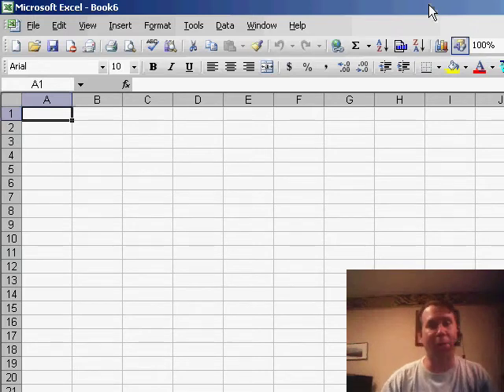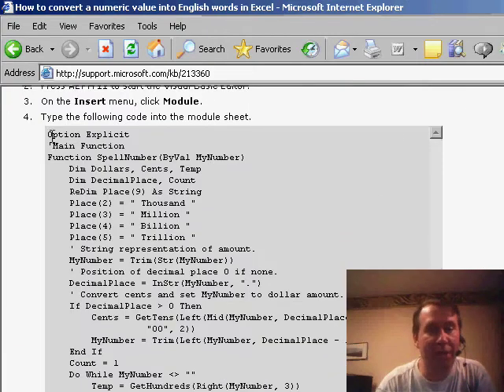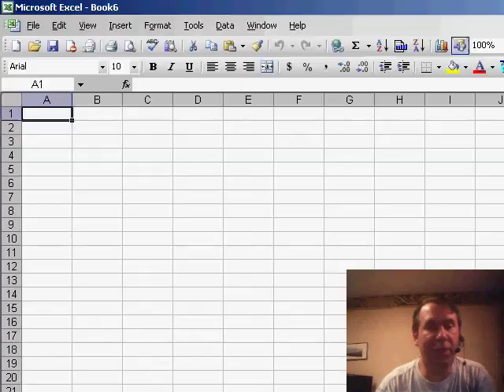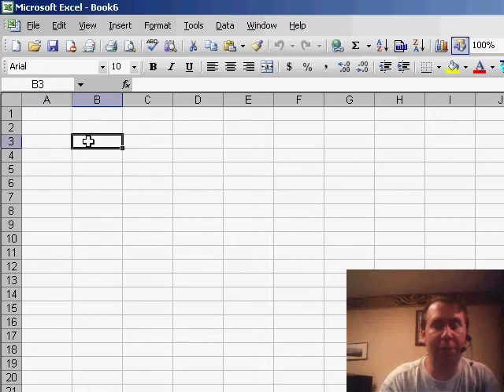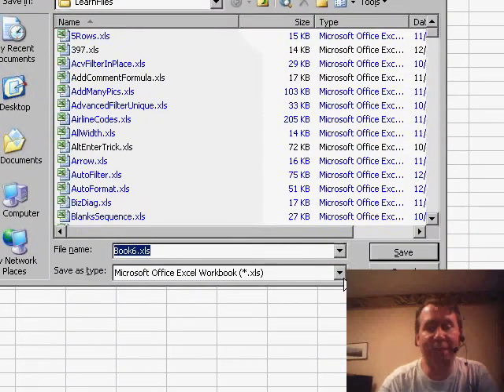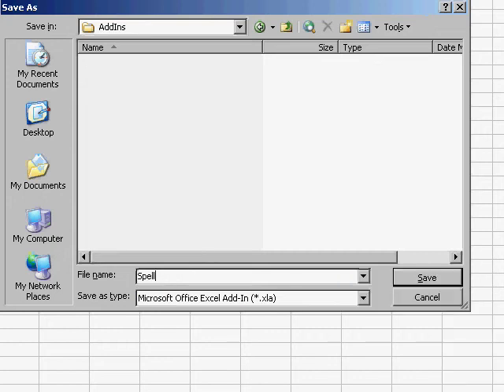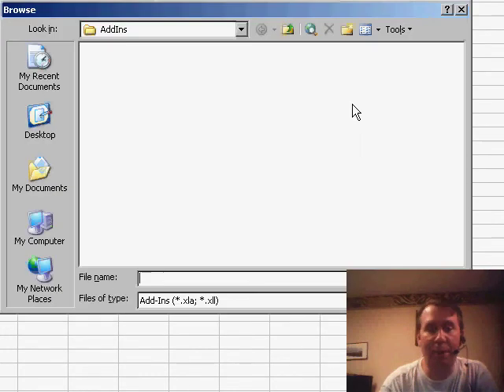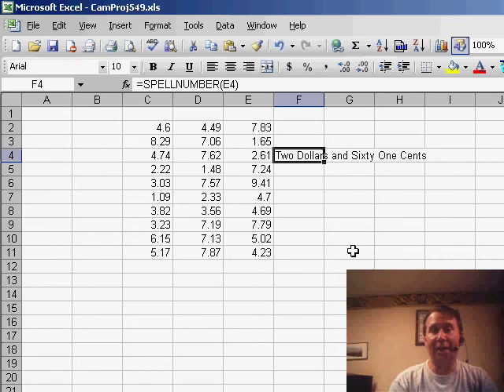Custom Functions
Way back in Episode 499, I talked about adding the SpellNumber custom function to a spreadsheet. But, Gary wrote in with a problem  how can I simply add this to Excel so it opens on all of my workbooks? In Episode 550, we take a look at creating your own Excel Add-In to solve this problem.